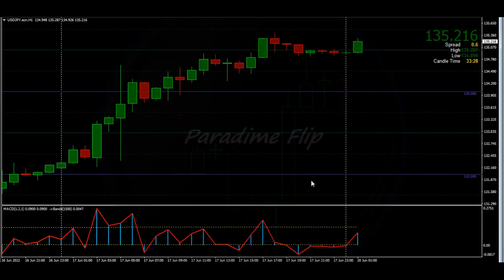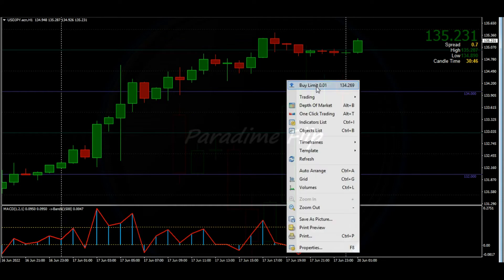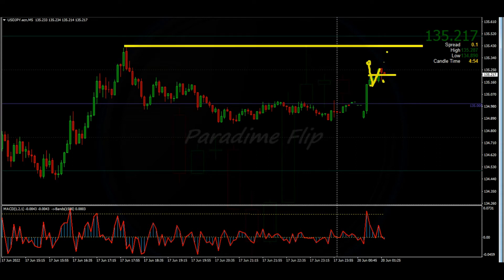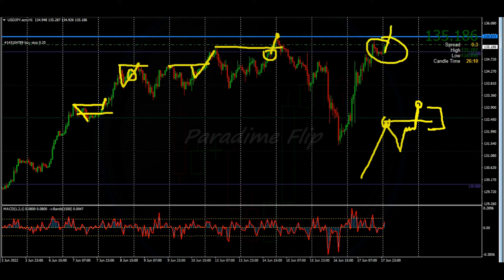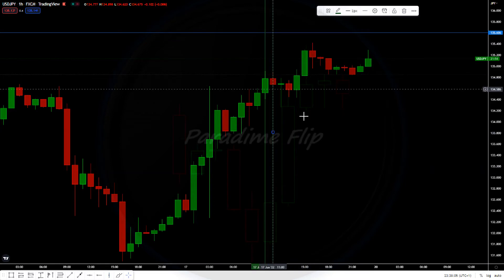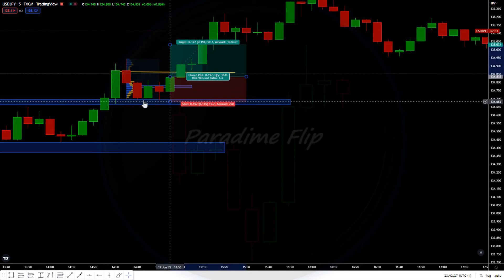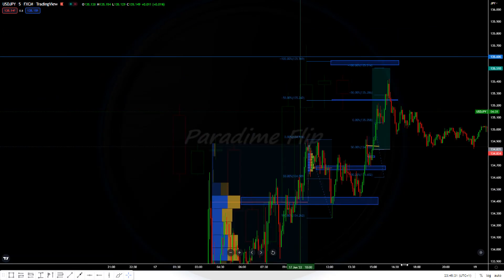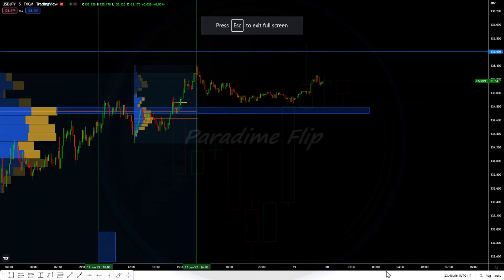ASIAN SESSION. LIVE TRADE, BREAKDOWN + NUGGETS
This video is a real time trade taken during the Asian session.
In the video I talk you through a real time setup, execution and management.
It is a deep dive into my mind and a view though my lens as i walk you through a setup start to end.